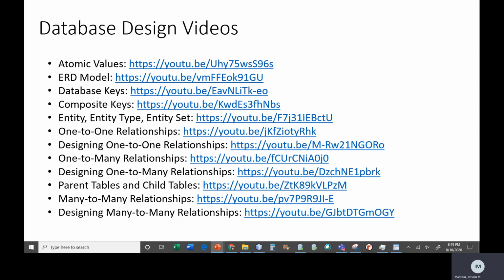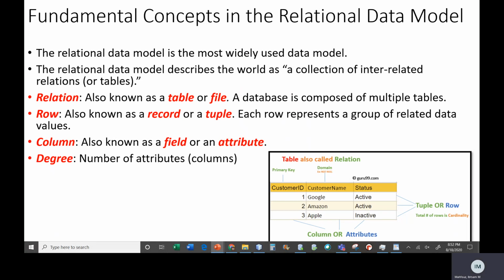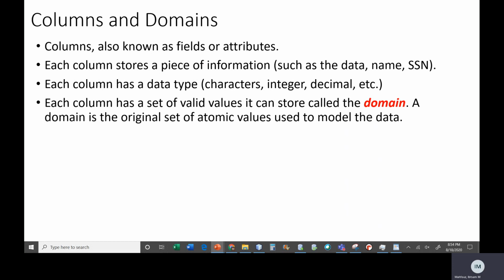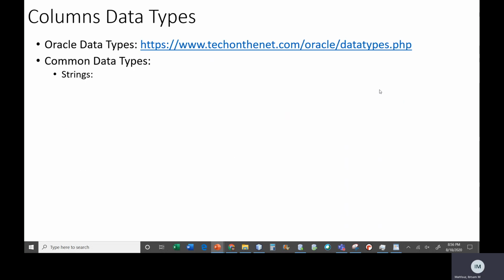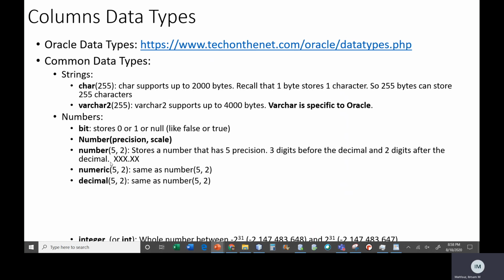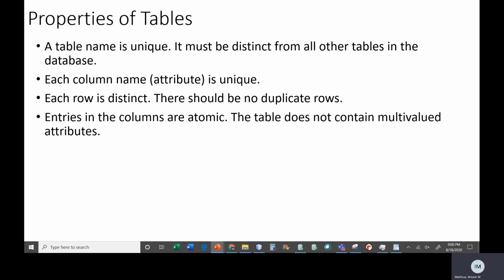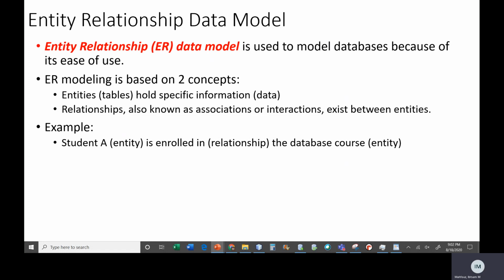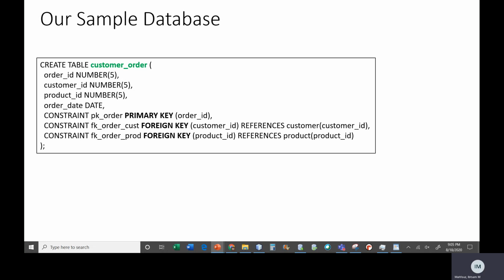Database Part 3 Class 1 Part 1 Relational Data Model